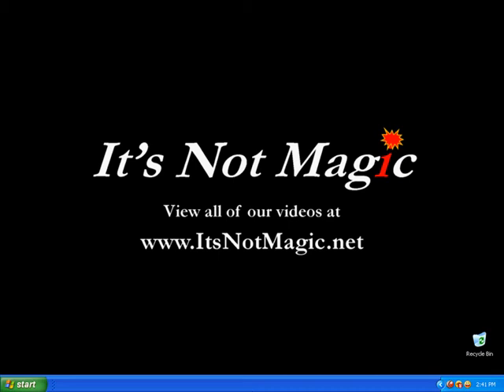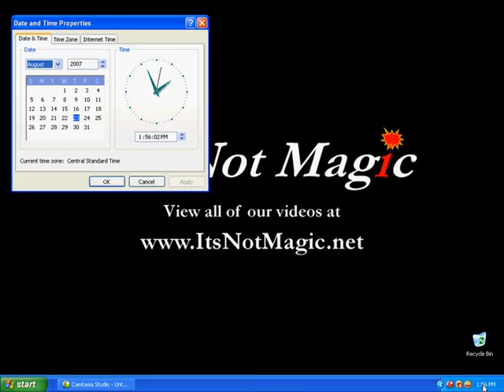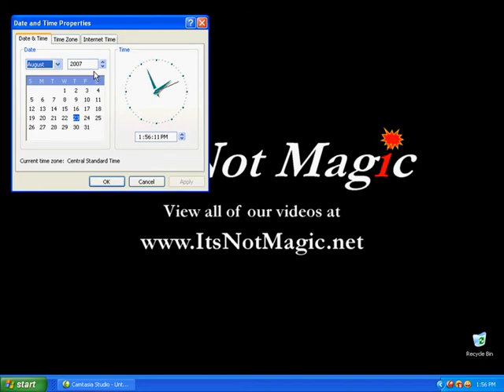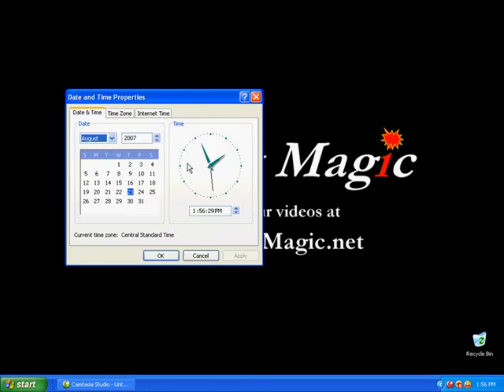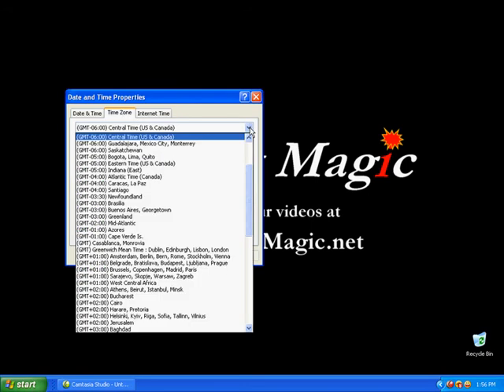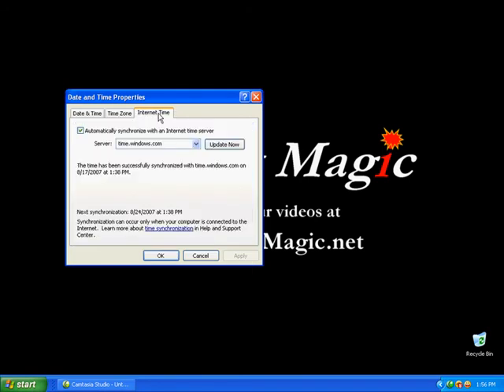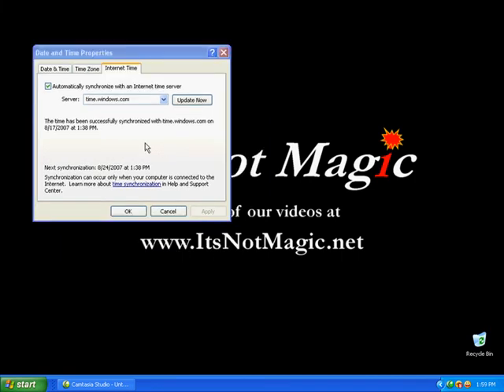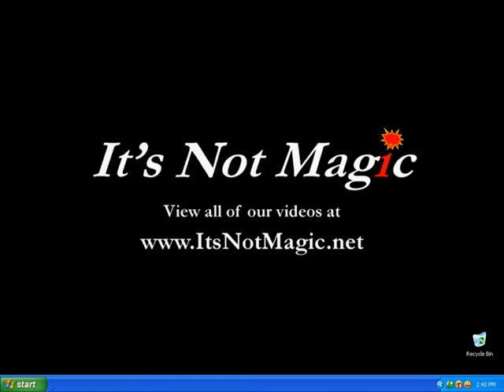The XP Clock - From It's Not Magic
This tutorial covers how to set your Date / Time in XP and how to set your pc clock to synchronize with an internet time clock.